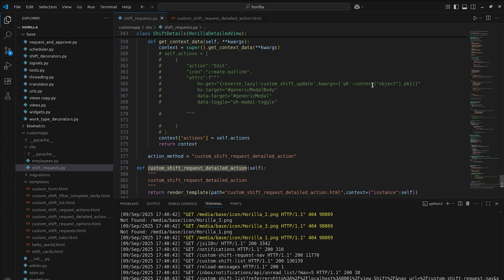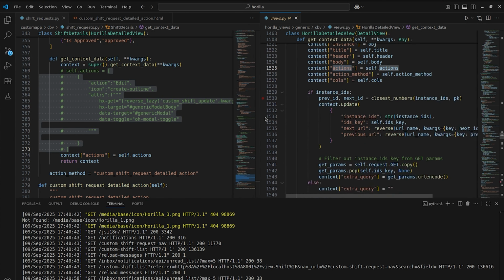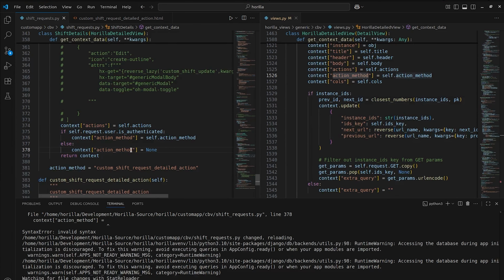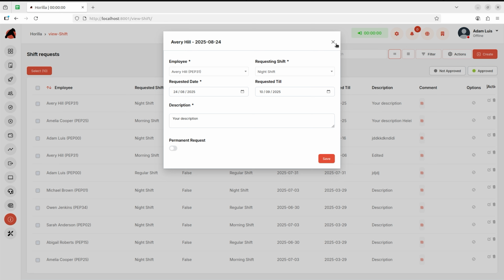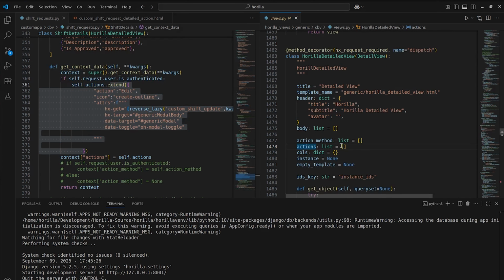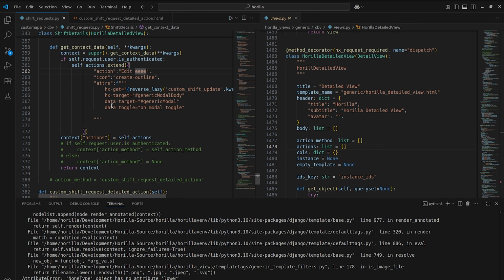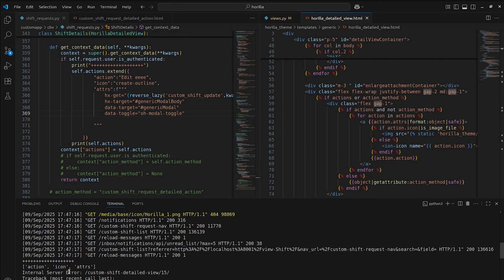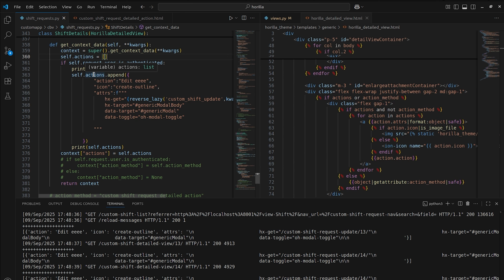55. How to manage accessibility or permission for actions in Horilla Detailed View | Free HRMS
In this video, we explore how to override the get_context_data method in a Django class-based view, specifically within the HorillaDetailView. This allows us to customize the context passed to the template by injecting additional logic, such as permission checks or accessibility rules for certain actions on the page.